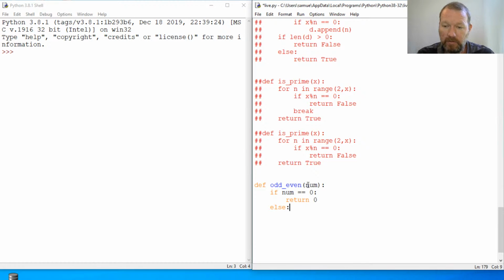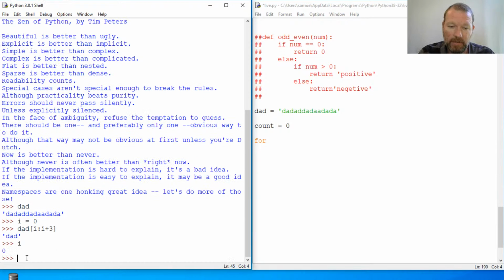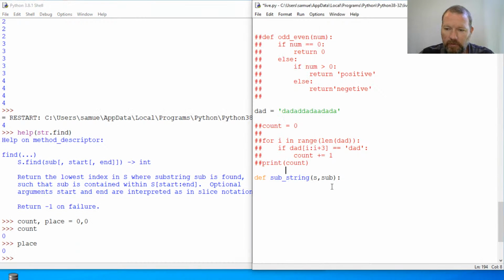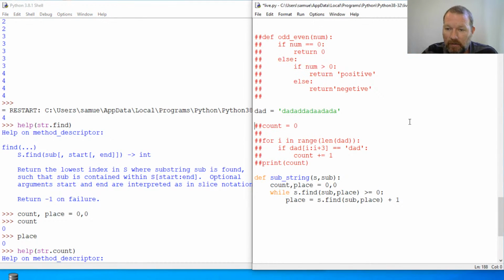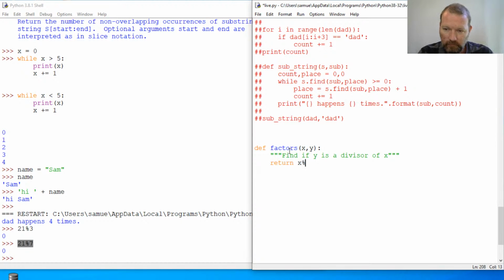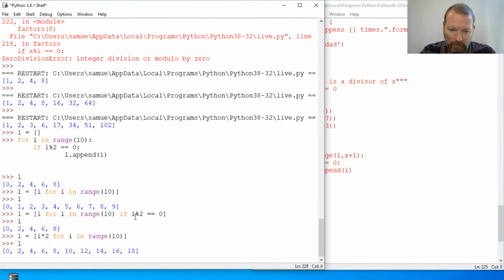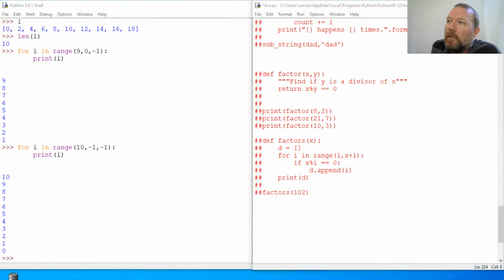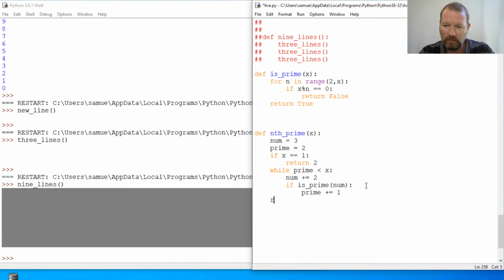Python Programming for Complete Beginners 6